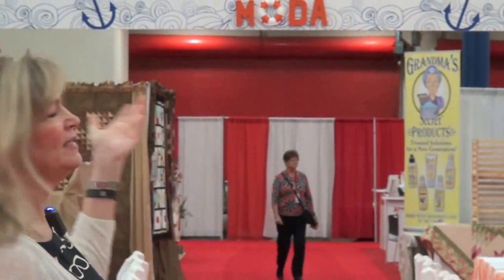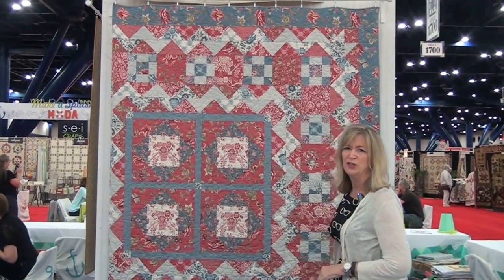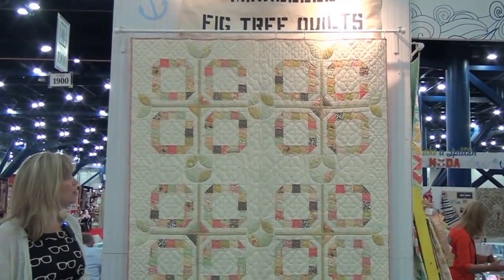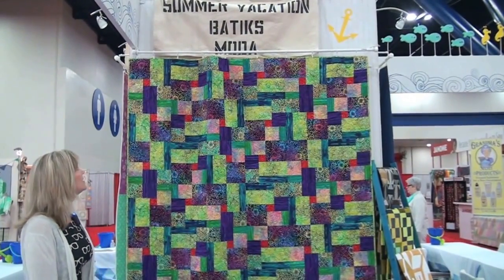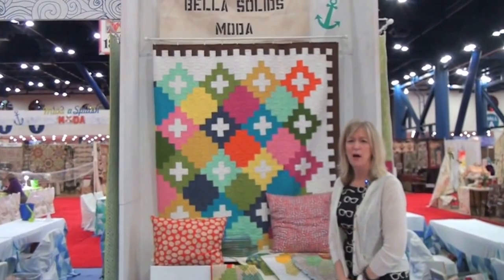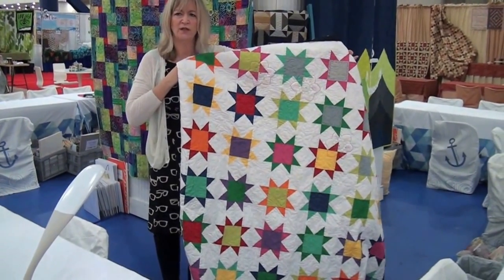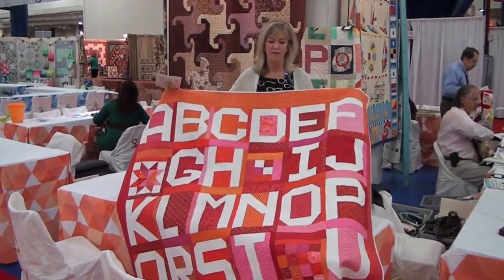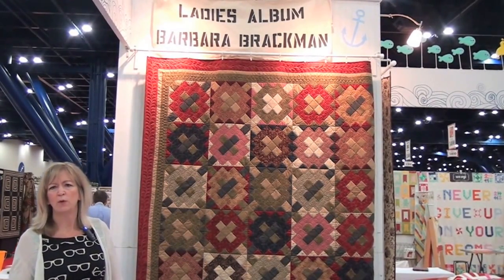Quilt Market Fall 2013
Quilt Market Fall 2013 Booth Walk